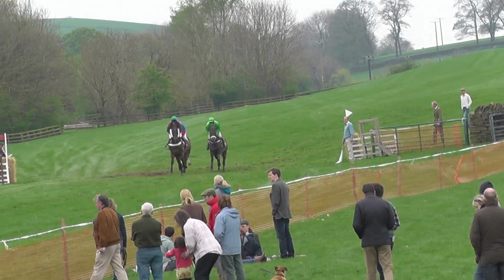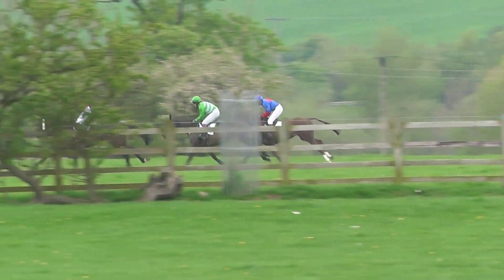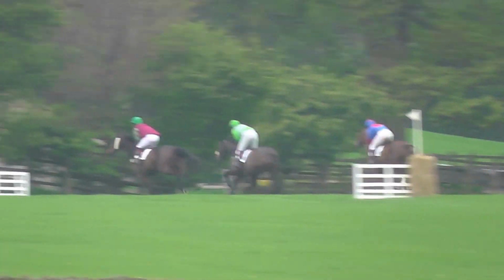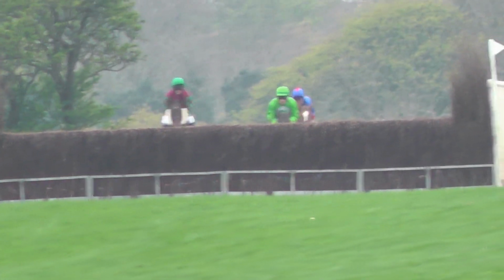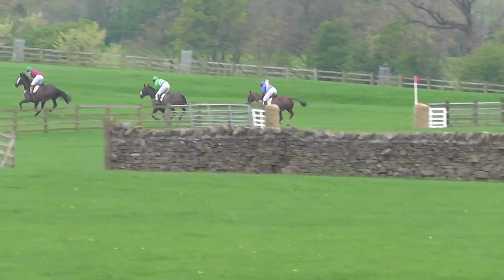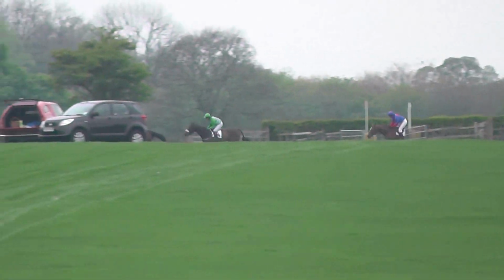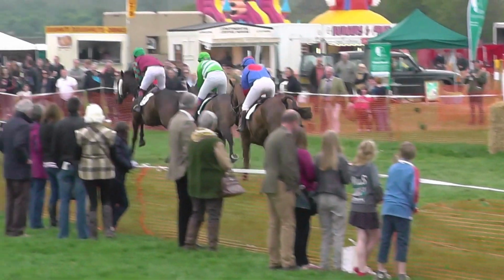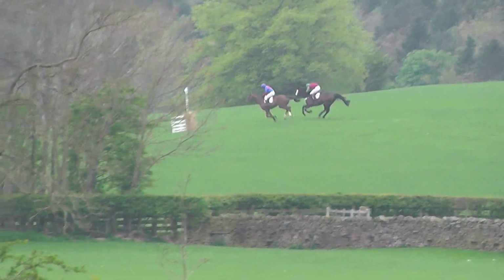Heslaker - Club Members - Chip and Pin 2014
Novice riders

1.Chip N Pin Laura Mason

2. According To Dan Fiona Needham

3. Bold Ransom Christy Furness